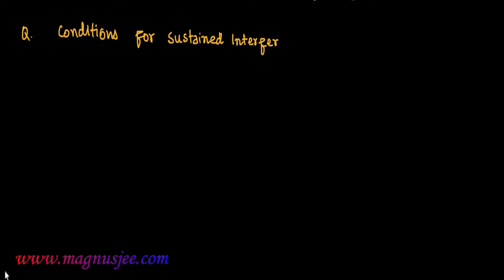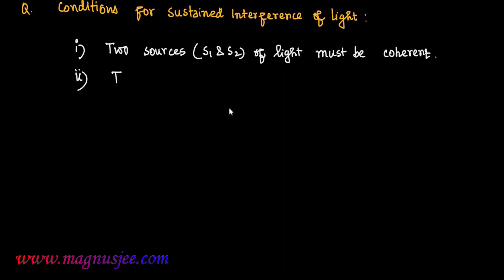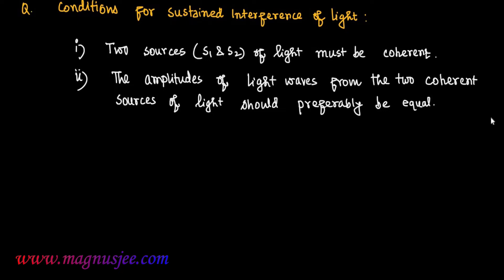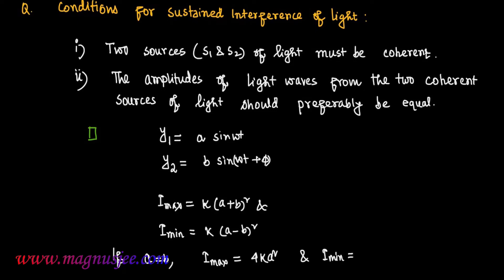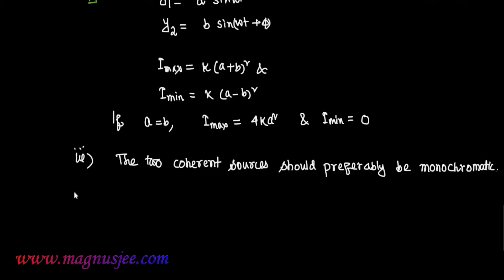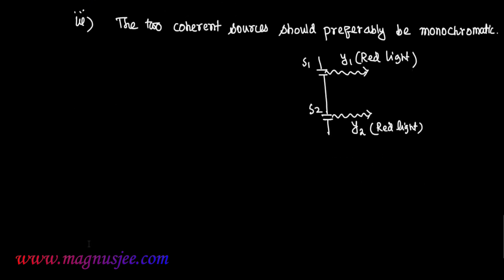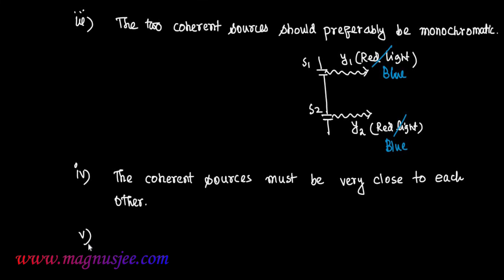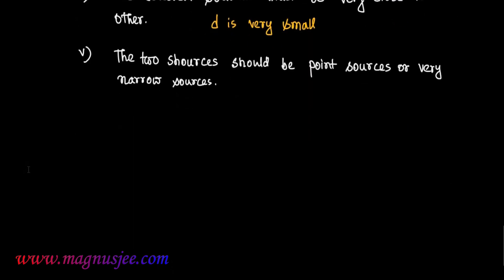Conditions for Sustained Interference of Light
⦿ Chapter : Interference of Light ⦿ Topic : State the Conditions for Sustained Interference of Light .
The two interfering sources must be coherent, that is, they must keep a constant phase difference.

The two interfering sources must emit the light of the same wavelength and time period. This condition can be achieved by using a monochromatic common original source, that is, the common source emits light of a single wavelength.

The amplitudes or intensities of the interfering waves must be equal or very nearly equal so that the minimum intensity would be zero.

The separation between the two coherent sources must be as small as possible so that the width (D ?/2 d) of the fringes is large and are separately visible.

The two sources must be narrow or they must be extremely small. A broad source is equivalent to a large number of fine sources. Each pair of fine sources will give its own pattern. The fringes of different interference patterns will overlap.
Coherent sources of light are needed. Amplitudes and intensities must be nearly equal to produce sufficient contrast between maxima and minima. The source must be small enough that it can be considered as a point source of light.